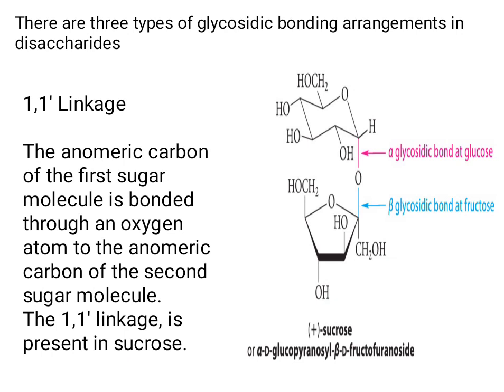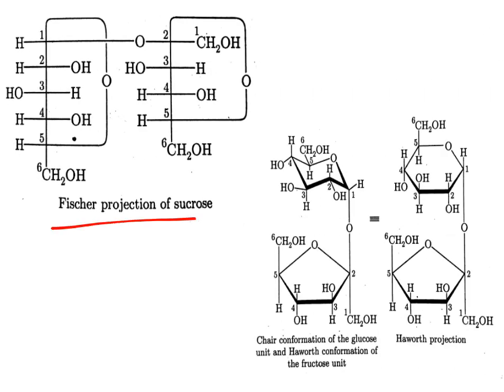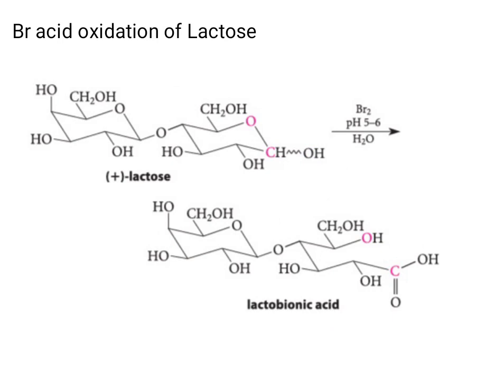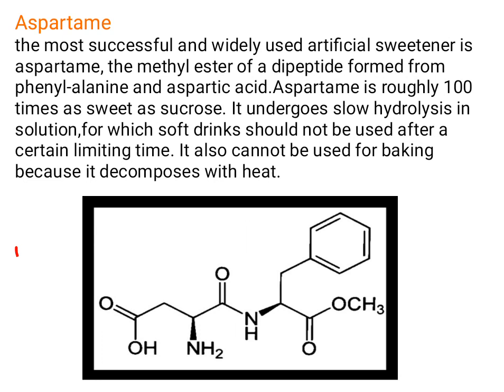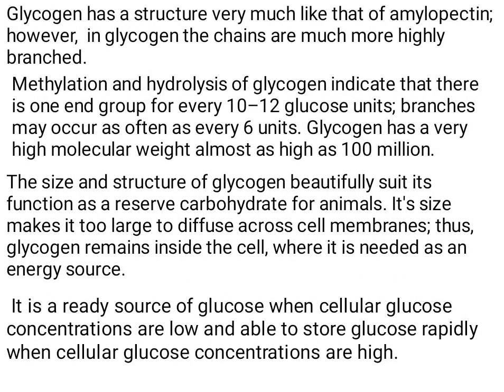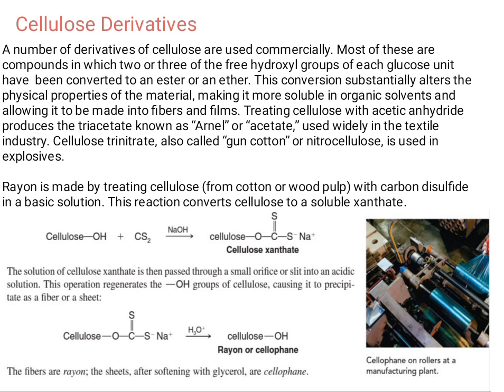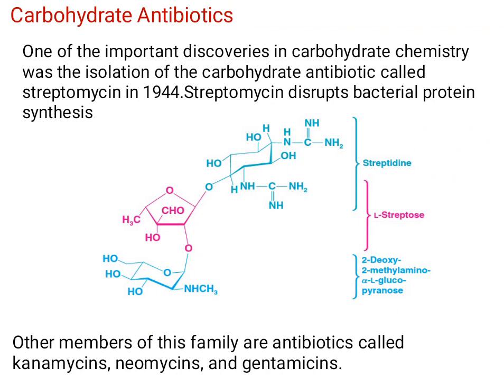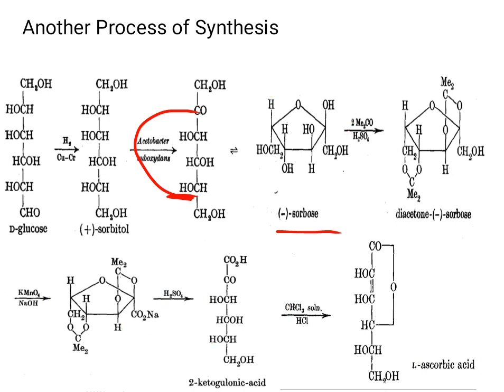Total Carbohydrate Chemistry (Part-4)